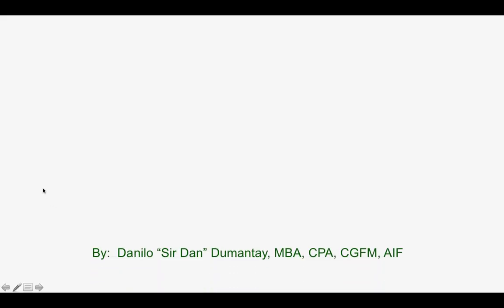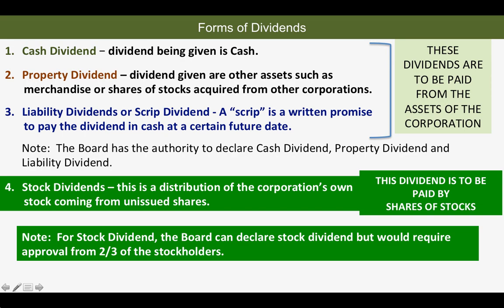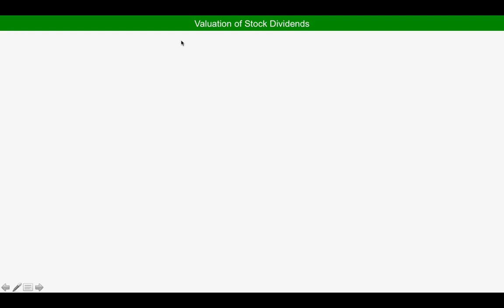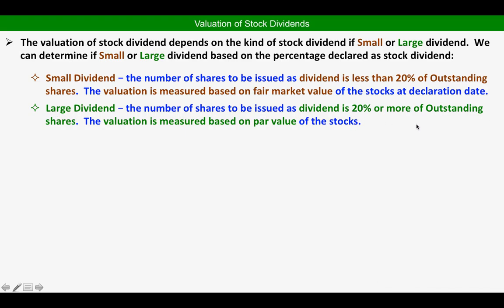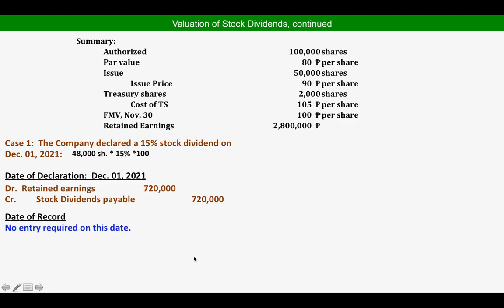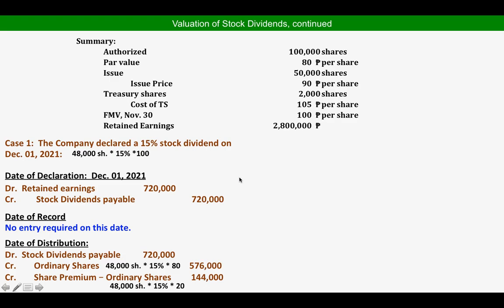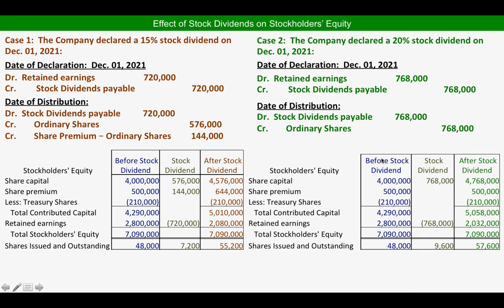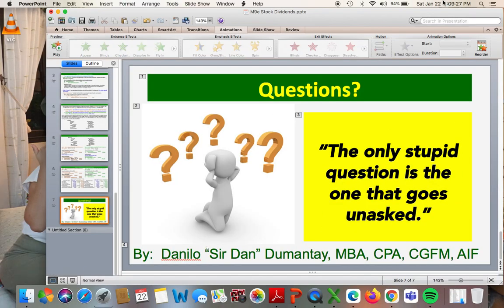Corporation, Dividends: Stock Dividends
This video provides illustrations and discussions on declaration, valuation, journal entries and the effects of the declaration of stock dividends in the stockholders' equity.